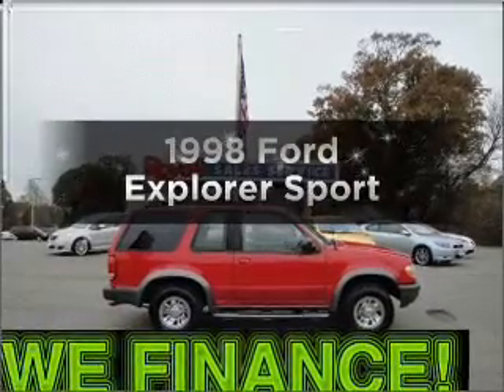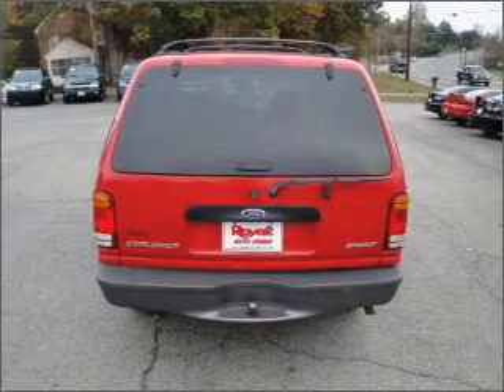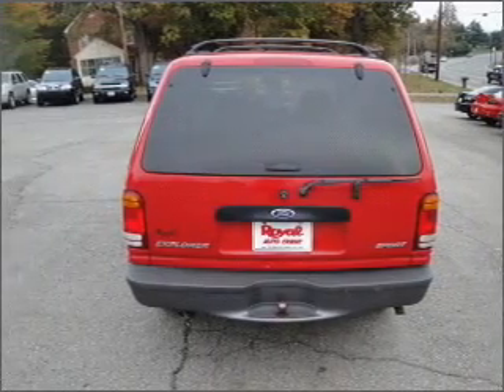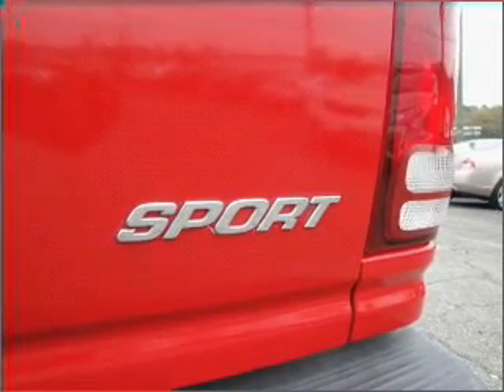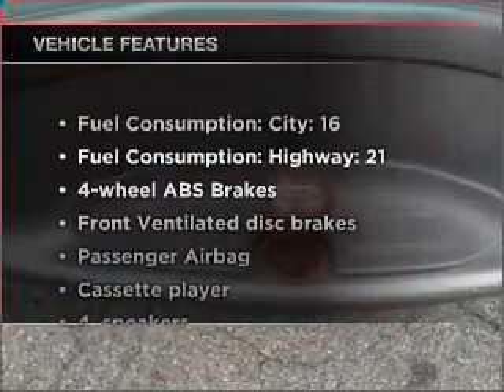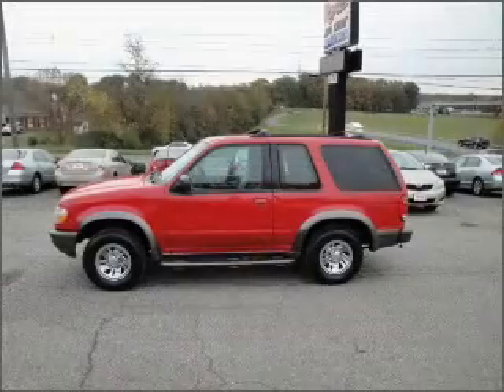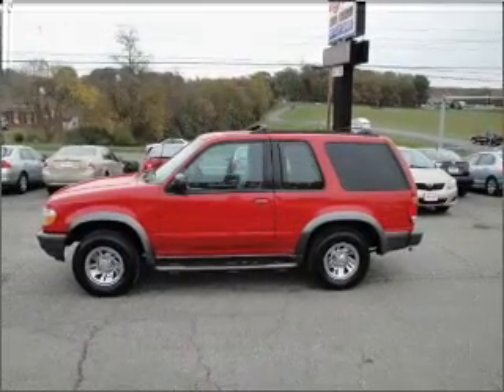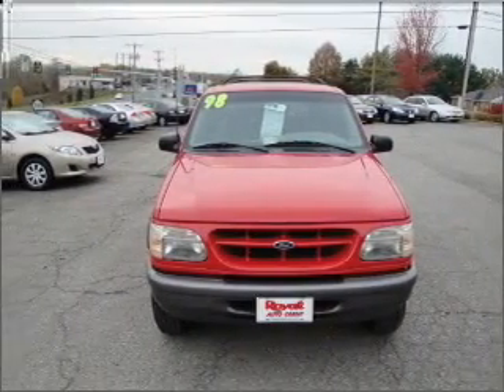1998 Ford Explorer - Lynchburg VA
Year: 1998
Make: Ford
Model: Explorer
Trim: Sport
Engine: 4.0 liter 6 cylinder 12 valve
Transmission: Manual
Color: Bright Red
Mileage: 48651
Address:
19018 Forest Rd